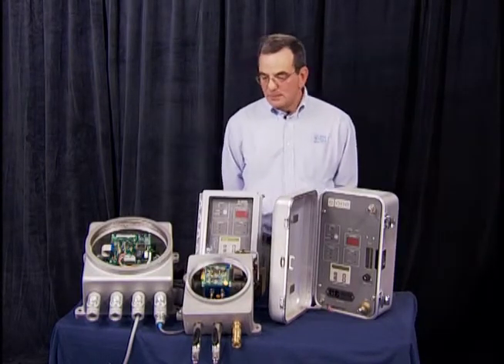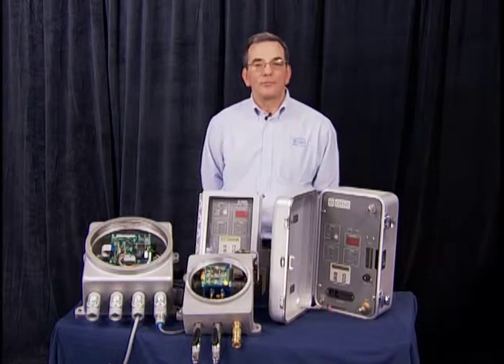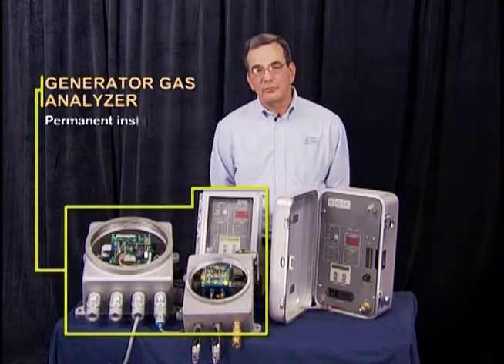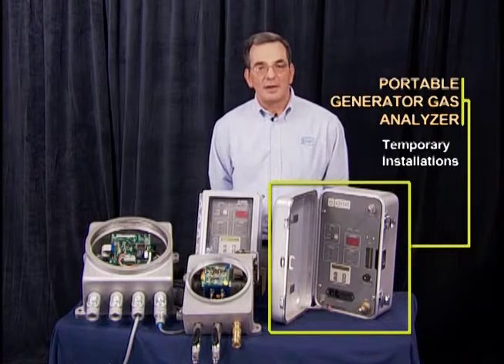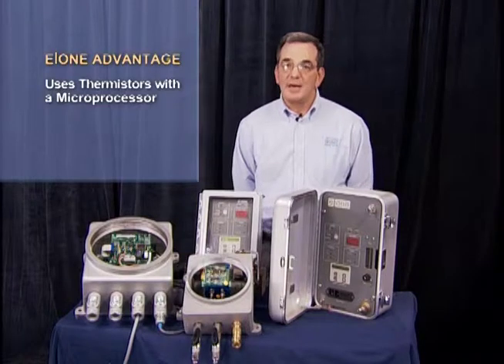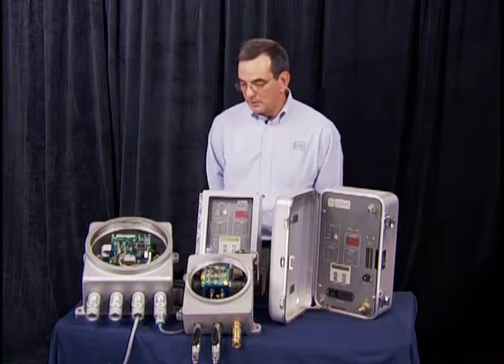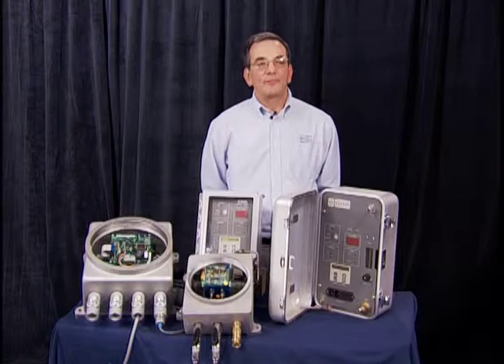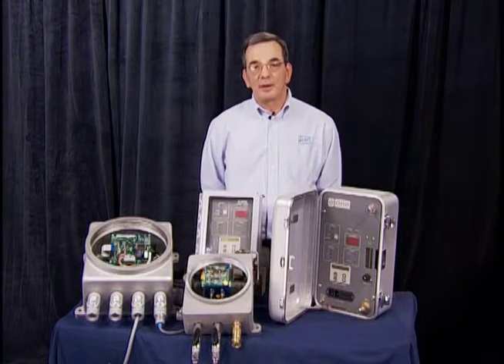E/One Generator Gas Analyzer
The Generator Gas Analyzer monitors hydrogen purity in hydrogen-cooled generators. The GGA can be designed to meet customer needs. A portable version is also available.